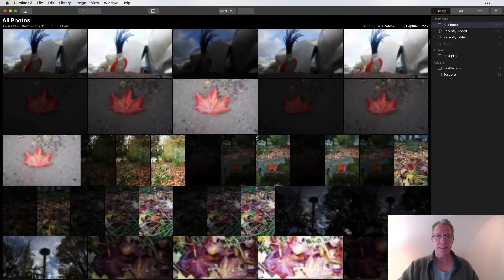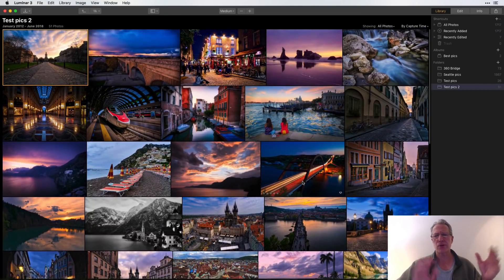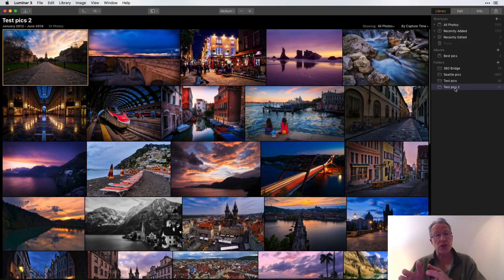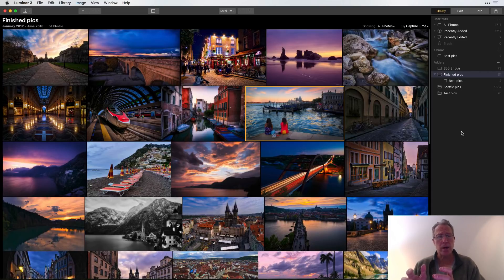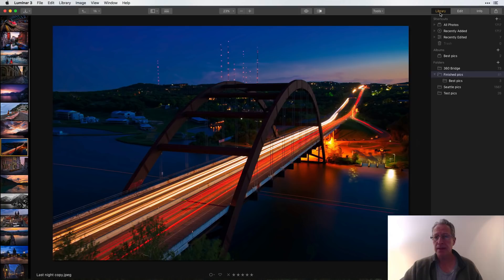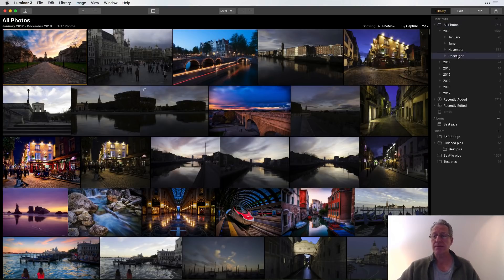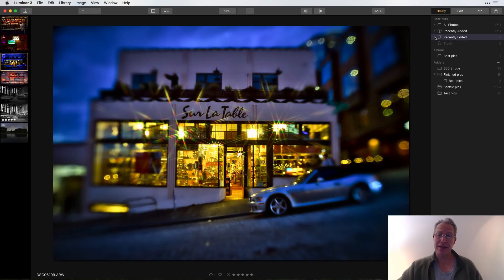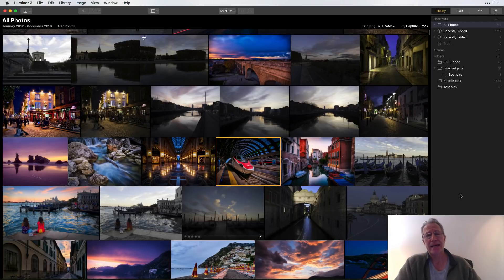Luminar 3 with Libraries: Import & Organize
In this video I delve into how to import and organize your photos in Luminar 3 with Libraries. This includes how the file structure works, moving photos, creating albums, renaming folders and files, and more! Enjoy!

Hardware:
Sony A7II (main camera)
16-35mm wide angle
24-70mm midrange zoom
24-240mm super zoom
28mm prime
50mm prime